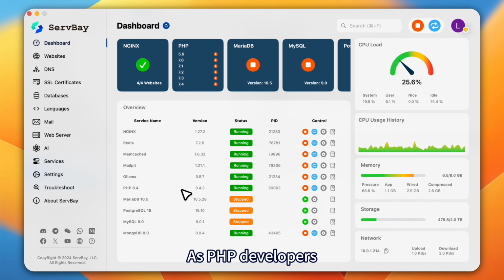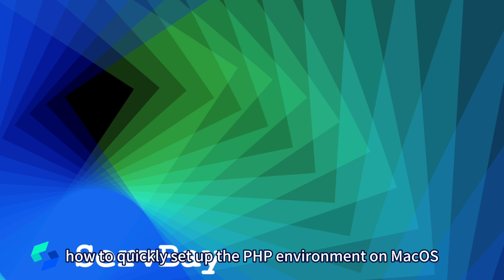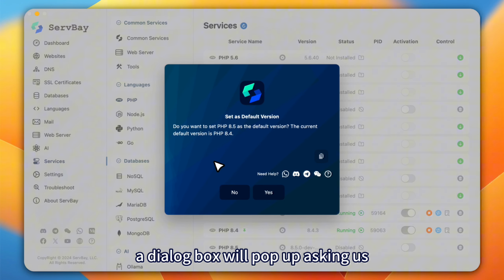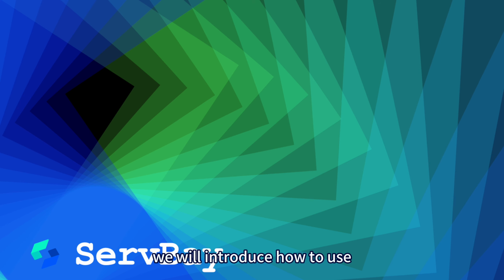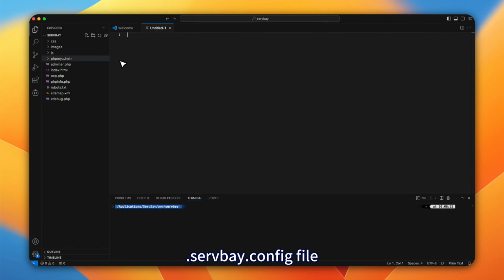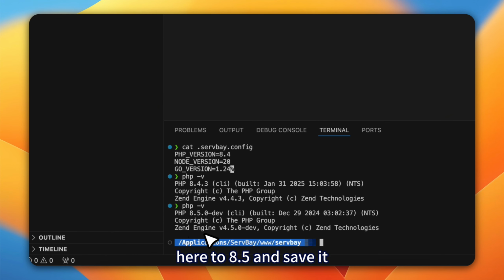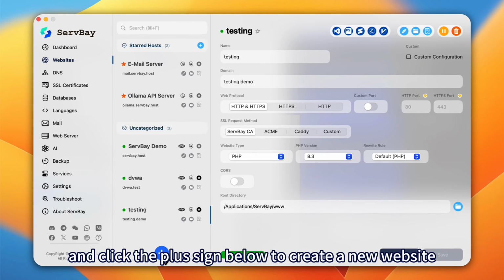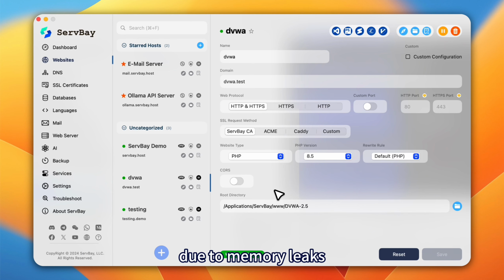How can you install PHP environment within 1 minute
ServBay Sorcery: Switch PHP Versions Like a Wizard Brewing Code Potions!